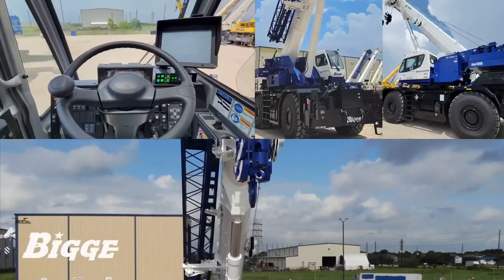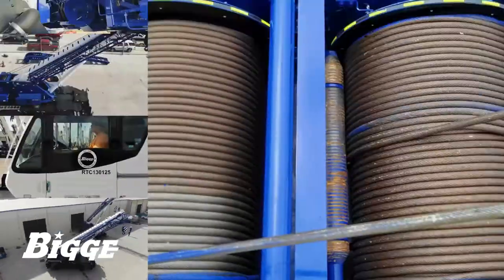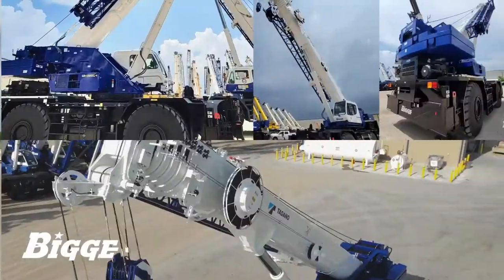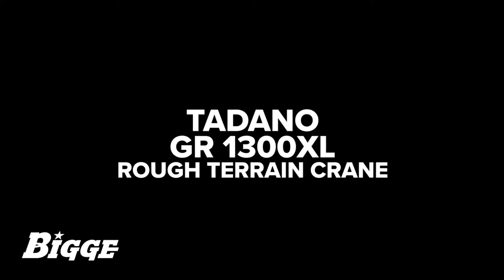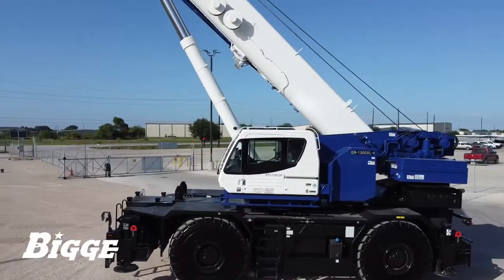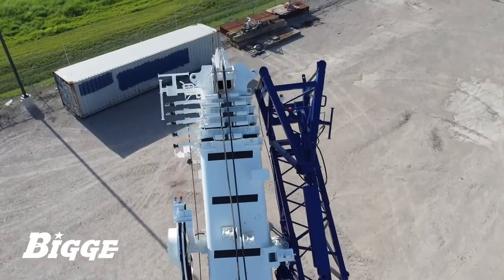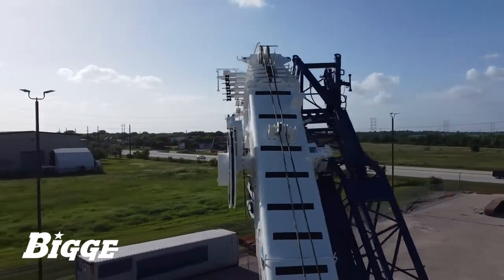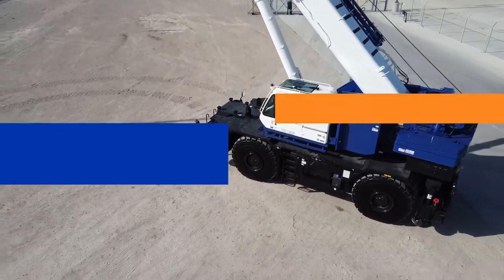Bigge Adds the Tadano GR1300